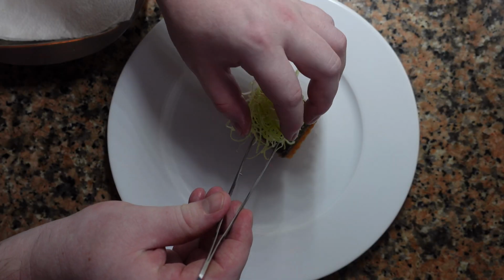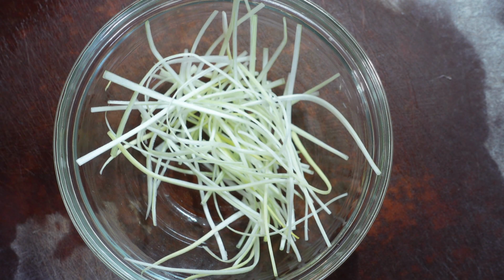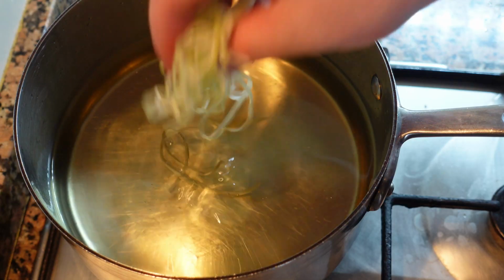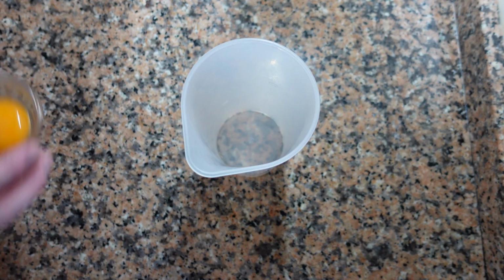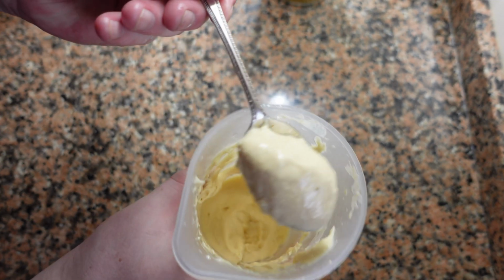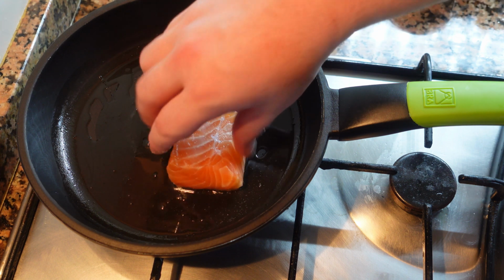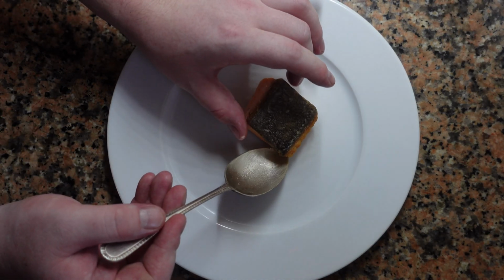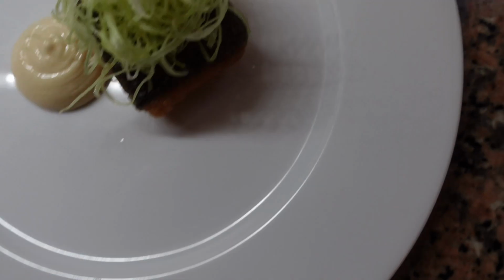SALMON, LEEK & MISO EMULSION!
Super easy and delicious! Pan roasted salmon, crispy leeks and a creamy miso emulsion!

Cooking doesn't have to be a chore, make it fun and delicious. Let's put an end to boring food!
New videos uploaded every other day❗️